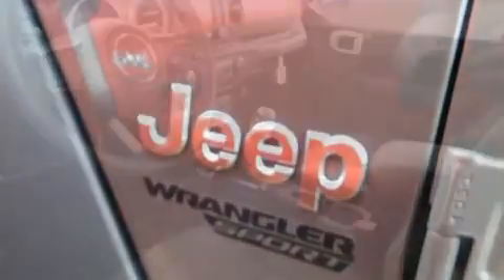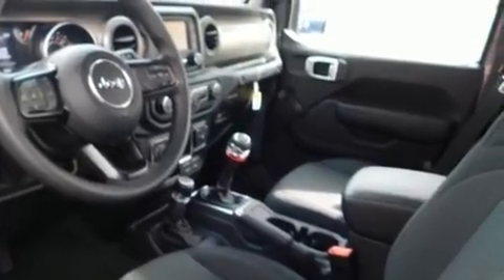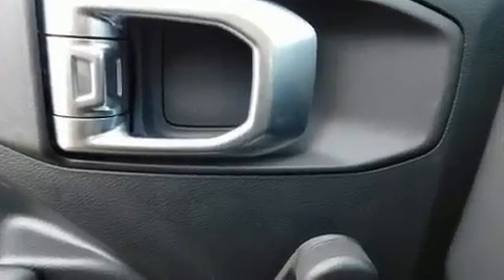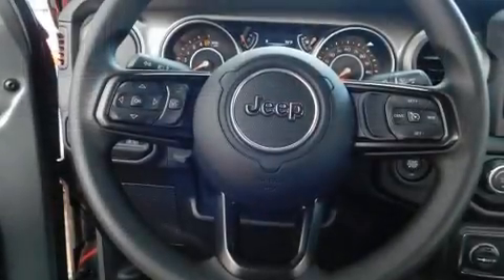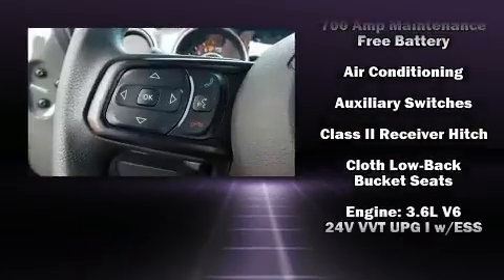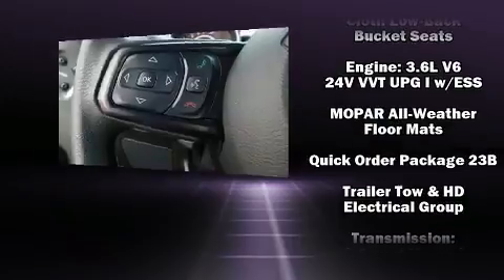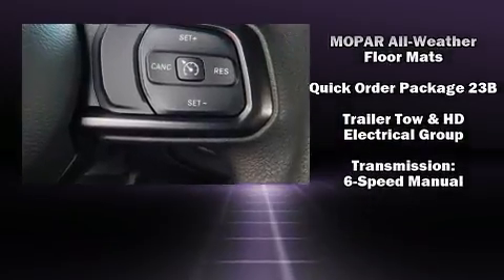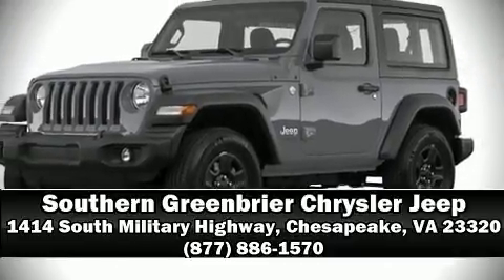2019 Jeep Wrangler SPORT 4X4 in Chesapeake, VA 23320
Load your family into the 2019 Jeep Wrangler. All of the premium features expected of a Jeep are offered, including: delay-off headlights, front and rear reading lights, a trip computer, tilt and telescoping steering wheel, skid plates, cruise control, and air conditioning. Jeep also prioritized safety and security with features such as: dual front impact airbags, integrated roll-over protection, traction control, brake assist, ignition disabling, and 4 wheel disc brakes with ABS. With electronic stability control supplementing mechanical systems, you'll maintain precise command of the roadway. We have a skilled and knowledgeable sales staff with many years of experience satisfying our customers needs. We'd be happy to answer any questions that you may have. Stop in and take a test drive!